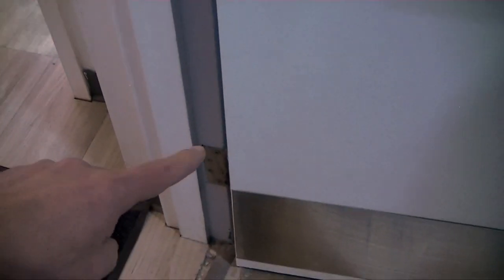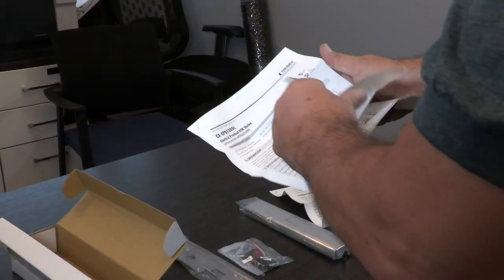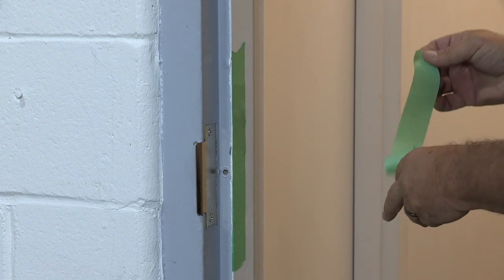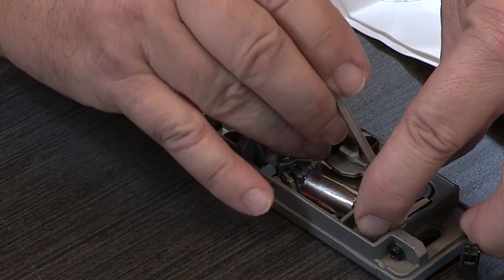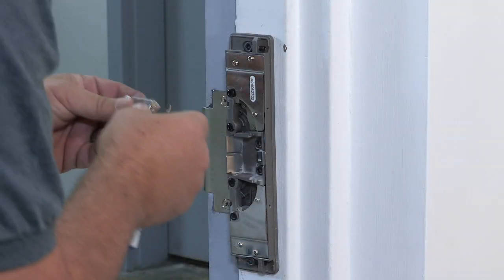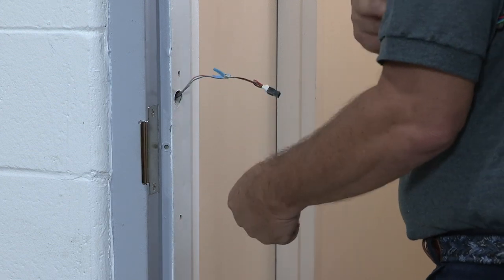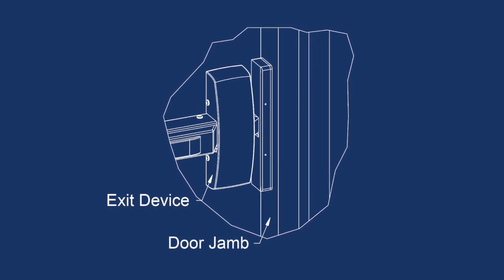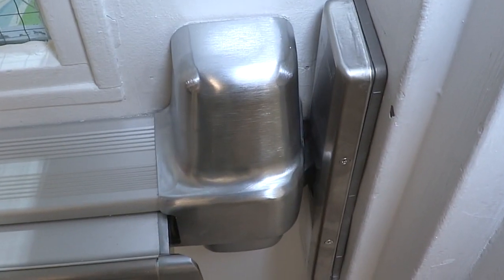CX-EPD1289L - Electric RIM Strike Installation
In this video we take you through the installation of the CX-EPD1289L RIM strike step by step, but the procedures can also be applied to CX-EPD1299L

00:57 STEP 1: Inspect the Door and Mechanical Lockset
01:25 STEP 2: Unboxing the Strike
01:55 STEP 3: Tools needed
02:11 STEP 4: Marking the Door Frame
03:03 STEP 5: Drilling the Door Frame (2 of 4 Mounting Bolts)
03:20 STEP 6: Configuring the Strike
05:05 STEP 7: Mounting and Final Drilling of Door Frame